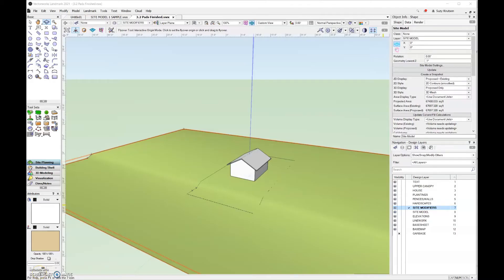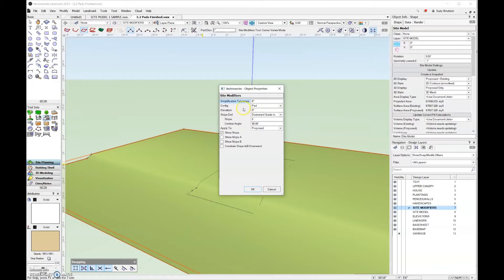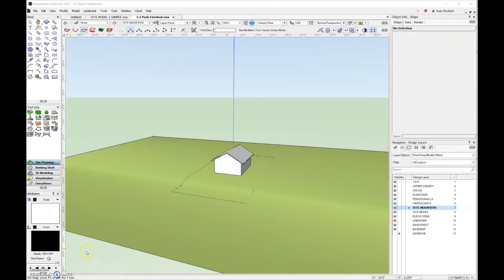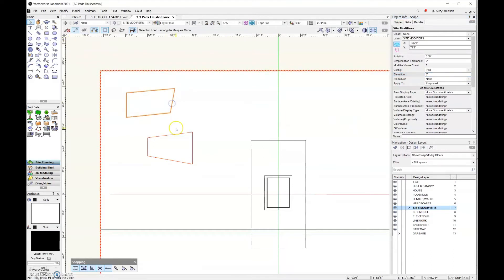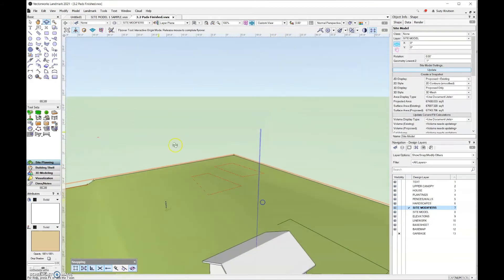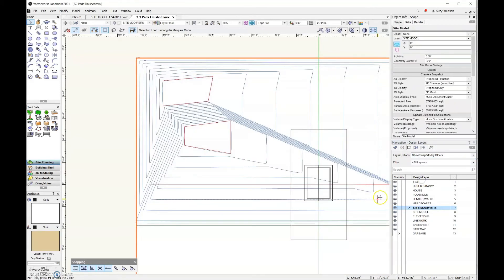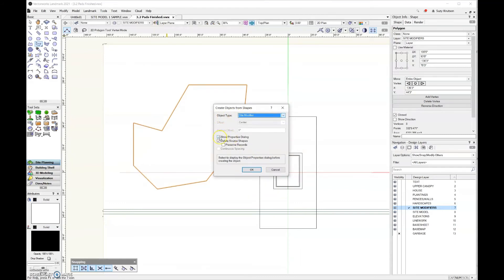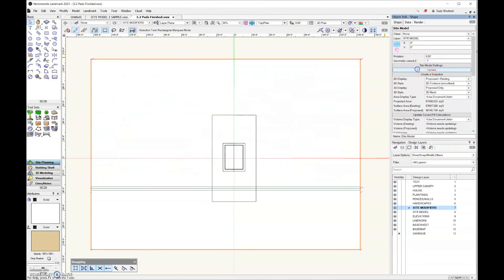14.1 Pad Site Modifier - Vectorworks 2022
A pad site modifier grades the terrain into a flat surface at a specific elevation. Learn how to use pad site modifiers using Vectorworks Landmark.